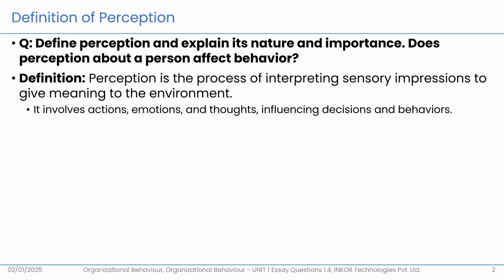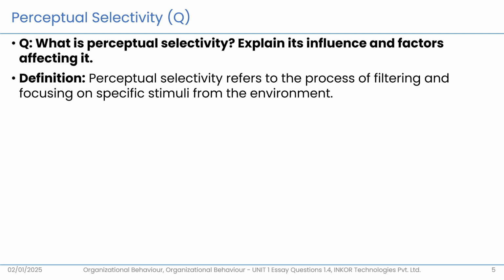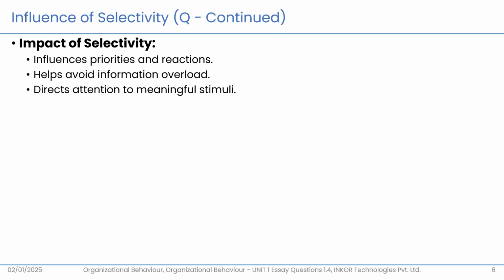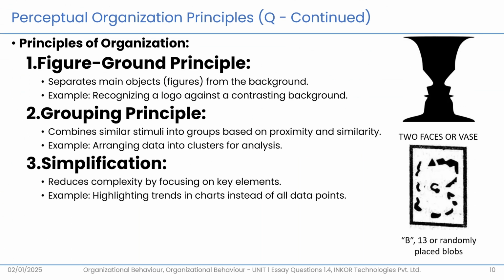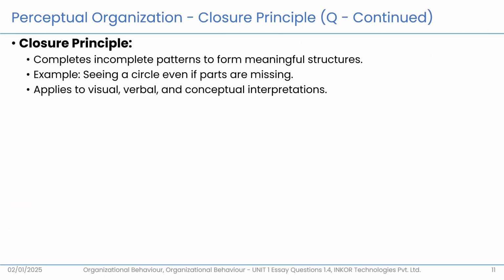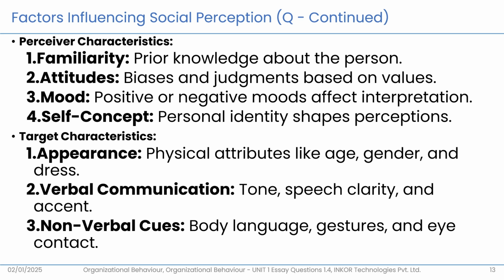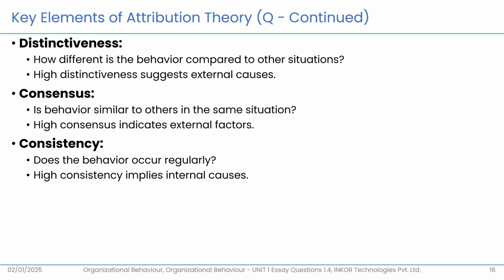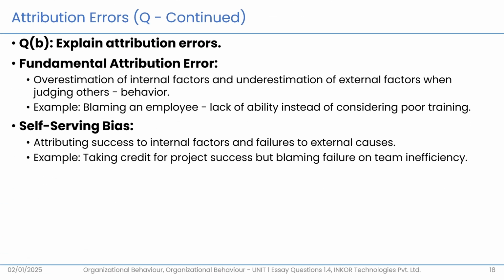Organizational Behaviour Unit 1: Perception, Attribution, Errors, and Impression Management 2, JNTUH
📚 *Welcome to our detailed lecture on Organizational Behaviour (OB)*!
In this video, we discuss *Unit 1* of Organizational Behaviour, covering the *Impact of IT, Globalization, Diversity, and Ethics* on OB as part of the *JNTUH syllabus*.

We explore how modern organizations are shaped by these factors and provide insights into managing diversity, maintaining ethical standards, and leveraging technology for organizational success.

*00:00 - Environmental and Organizational Context - Impact of IT, Globalization, Diversity, and Ethics*
An overview of environmental and organizational factors affecting OB and their implications.

*00:49 - Impact of Information Technology on Organizational Behaviour*
Learn how IT improves communication, decision-making, and knowledge management.

*01:27 - Impact of Globalization on Organizational Behaviour*
Understand globalization’s role in reshaping workplace dynamics and leadership approaches.

*02:01 - Diversity in Organizations*
Explore the importance of diversity in fostering creativity and competitiveness.

*02:33 - Reasons for the Emergence of Diversity*
Key drivers of diversity including demographics, legal systems, and global expansion.

*03:05 - Managing Diversity: Building a Multicultural Organization*
Steps to create inclusive and diverse workplaces through multicultural practices.

*03:36 - Development Stages of Multicultural Organizations*
Stages from exclusionary practices to becoming fully multicultural organizations.

*04:04 - Approaches to Managing Diversity*
Effective strategies such as training, mentoring, and flexible programs for handling diversity.

*04:33 - Ethics in Organizations*
Role of ethics in guiding organizational behaviour and maintaining fairness.

*05:03 - Impact of Ethics on Organizational Outcomes*
Discover how ethical practices improve reputation, trust, and financial performance.

*05:30 - Employee Privacy and Ethical Concerns*
Address privacy issues arising from technological monitoring and workplace practices.

*05:56 - Managing Privacy Issues in Organizations*
Steps to develop ethical privacy policies and ensure transparency.

*06:19 - Corporate Social Performance (CSP)*
Importance of CSP in promoting ethical behaviour, sustainability, and social responsibility.

*07:01 - Conclusion*
Key takeaways and insights for creating inclusive, ethical, and high-performing organizations.

- *B.Tech CSE Students at JNTUH*
- *Management and HR Students*
- Professionals and Managers interested in *Organizational Behaviour*

Click the *Bell Icon* 🔔 to get notified about our latest uploads.